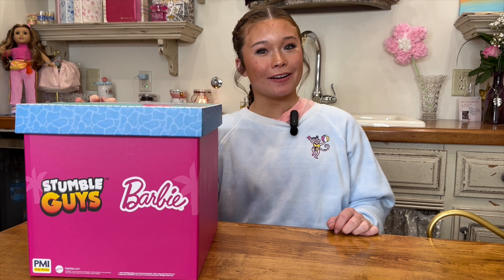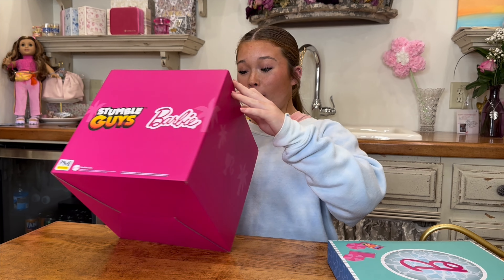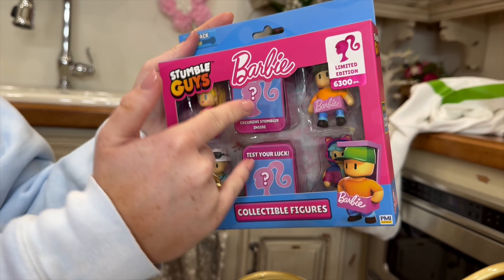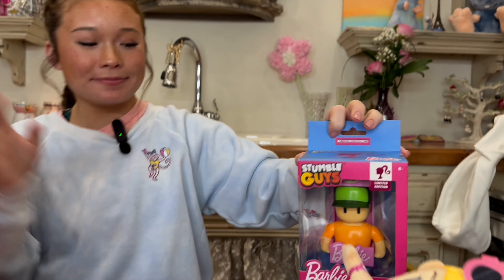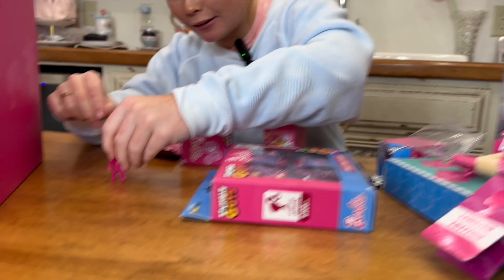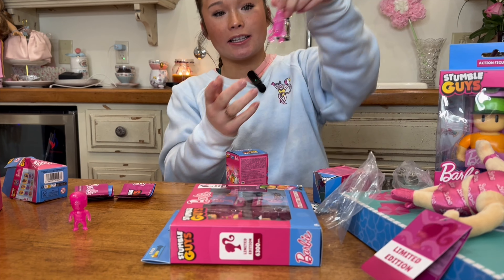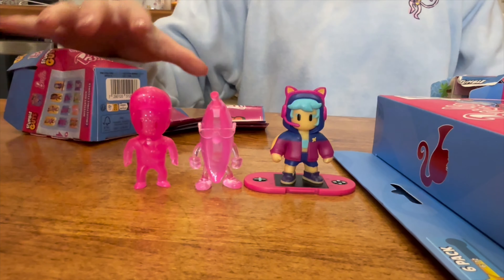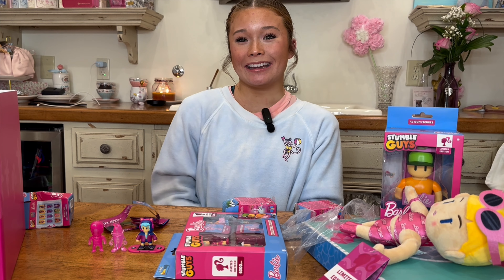~~Check out the NEW STUMBLE GUYS Collab with BARBIE TOYS 🌸💖👠🎀~~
Available at Walmart and many more retailers!!

Gifted Promotion by PMI Kids World Toys!

Instagram Tag: @PMI_Toys and @stumbleguys
TikTok Tag:  @PMI_Toys and @stumbleguys

Hey Everyone! We are the Wesson girls!  We love Reels, Gynnastics, Cheer and Acting.

Be sure to watch our Film:
🎬🍿 Full Film Here on Amazon Prime!!! 🎬🍿

ABOUT THE WESSON GIRLS***
Hey Guys, we are the Wesson Girls and we are living the dream in Alabama and fulfilling our dreams of being YouTubers and furthering our career in social media and acting.  On this channel we believe in entertainment, quality, family, fun, love, and good vibes. You will find us doing crazy challenges, DIY's, tutorials, makeup, try on hauls and anything fashion related!  Thank you for following without you this wouldn't be possible!!